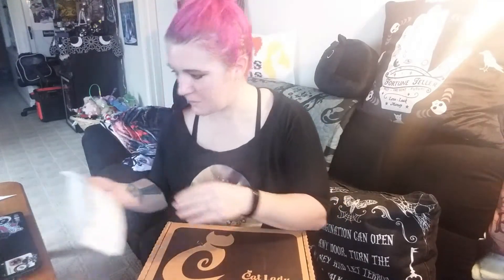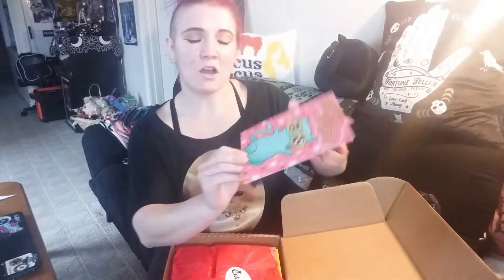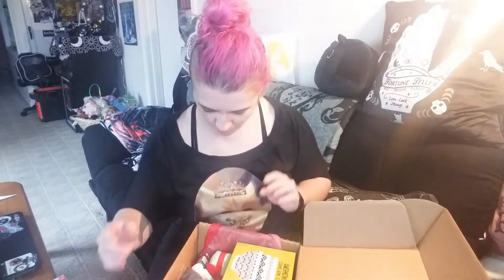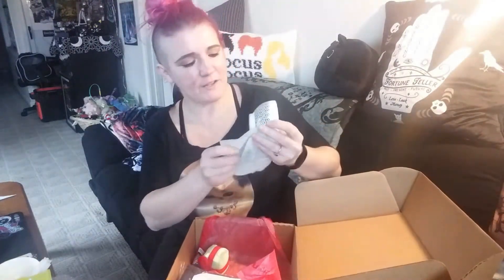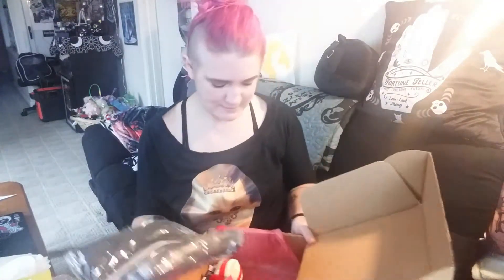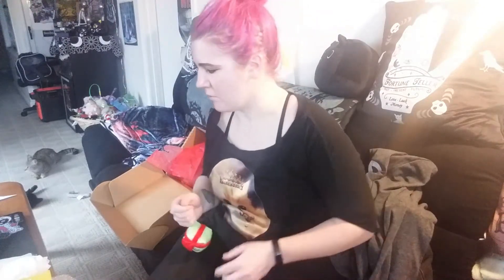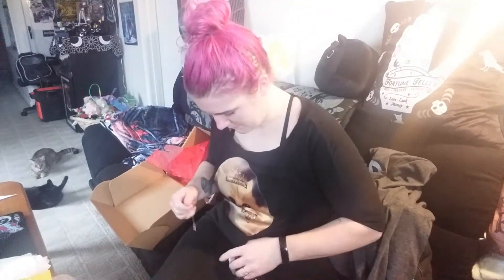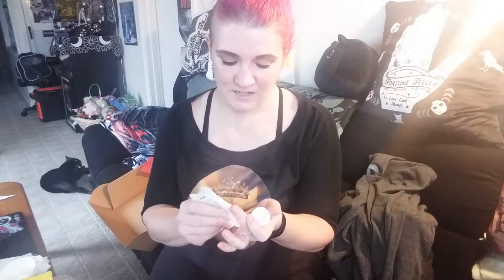Cat Lady Box December 2020/Meowy Holidays